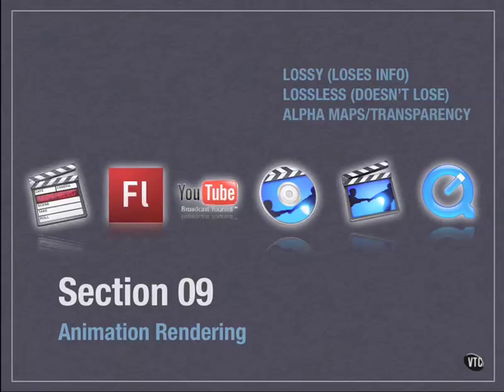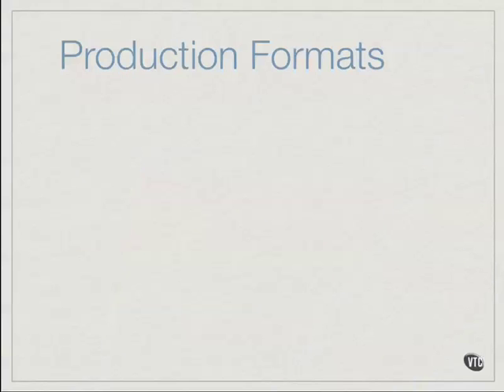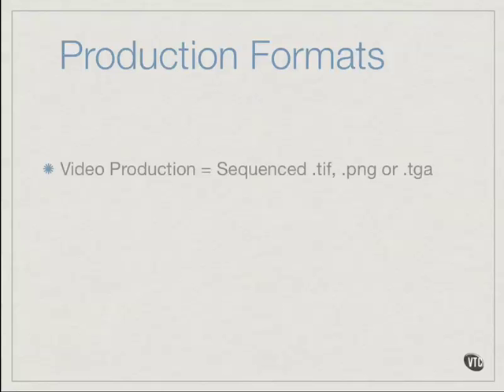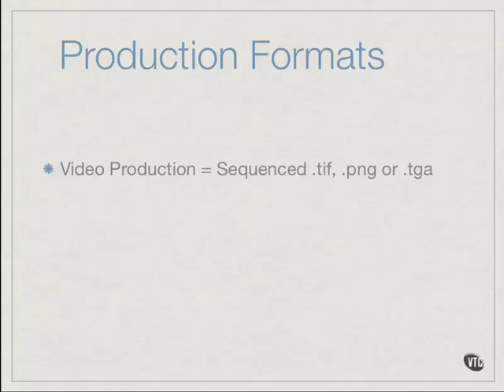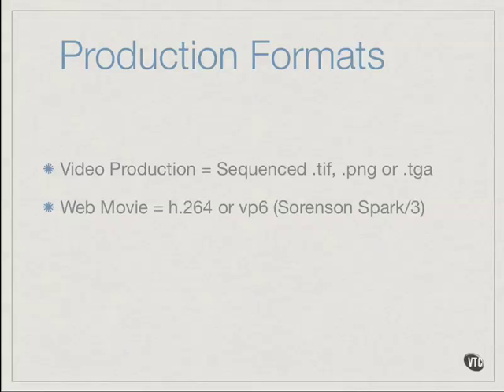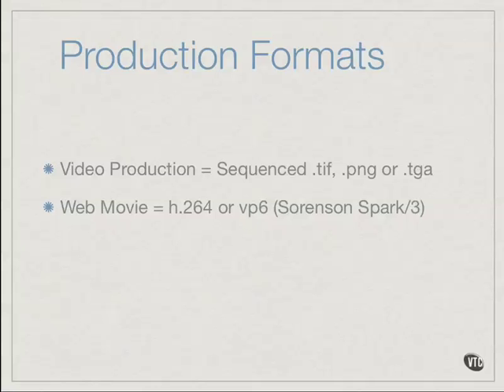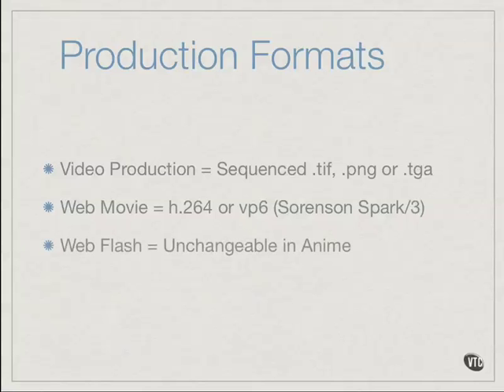09 01. Best Methods-Anime Studio Pro Tutorial